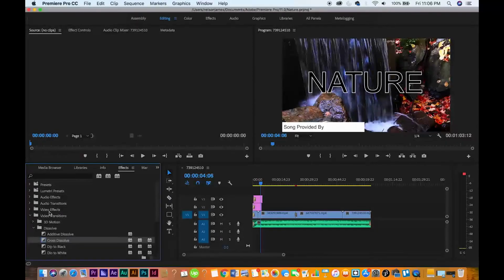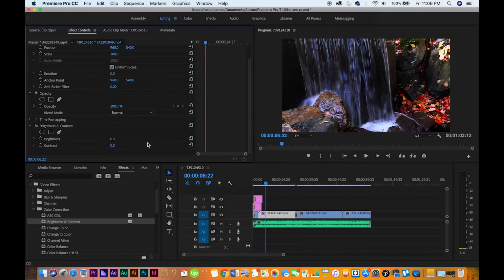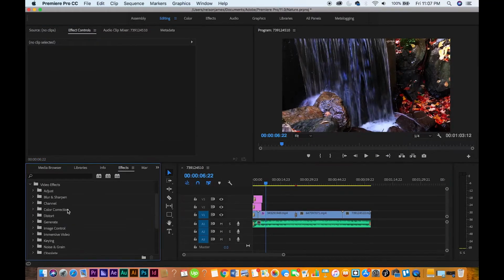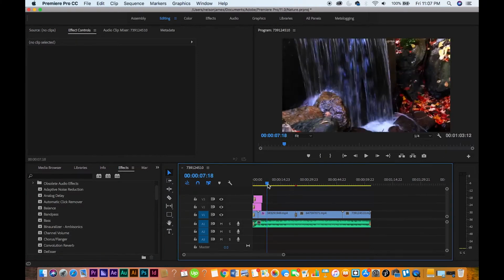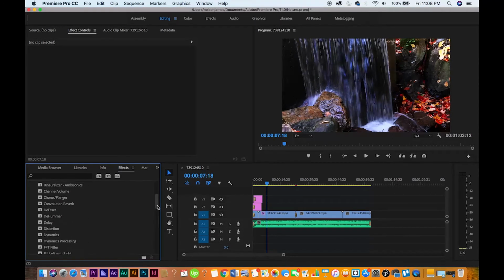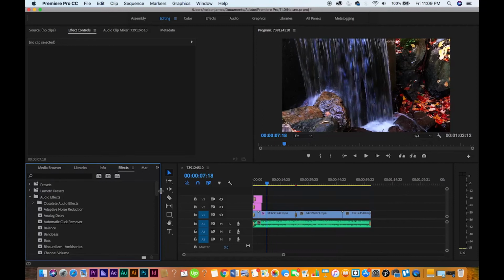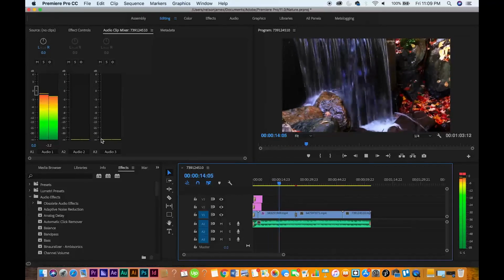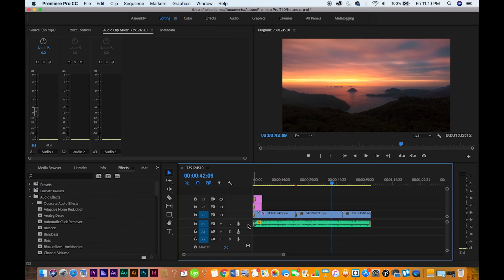Adobe Premiere Lesson 5: Effects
Learn how to edit videos using Adobe Premiere.